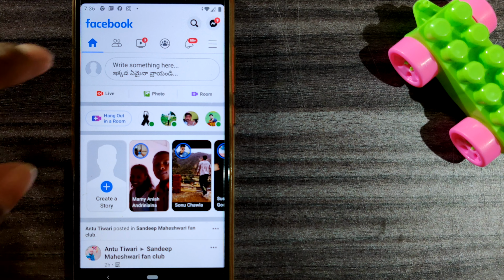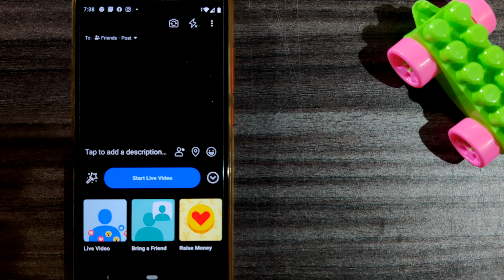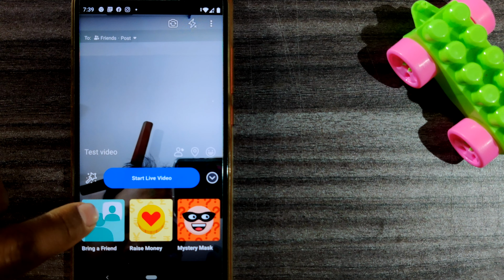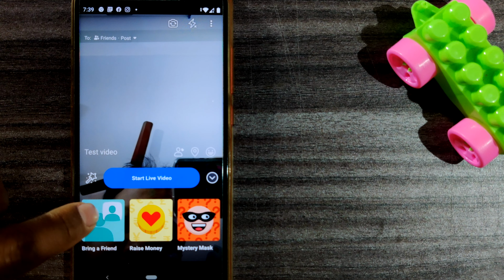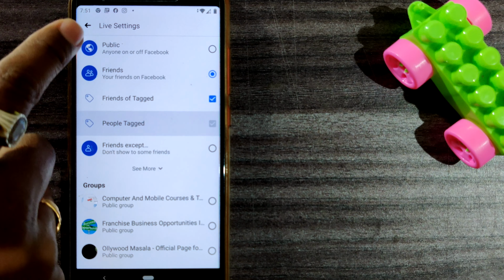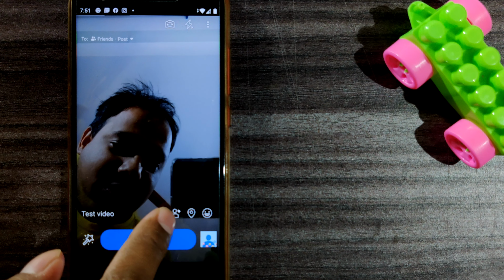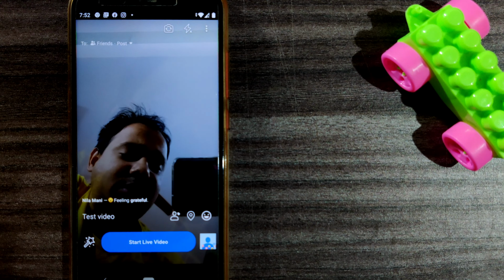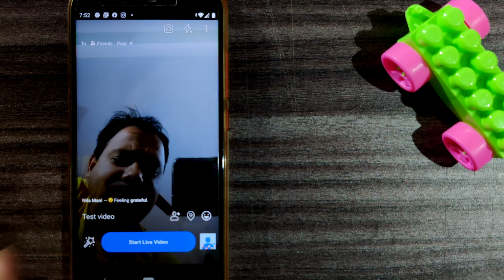How To Livestream On Facebook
facebook live
Facebook live streaming allows you to broadcast your content to a worldwide audience as it happens. In this video we'll tell you about how Facebook live works, its business benefits, its features and how it can be used in your business. Finally, we will also show you how to set up a Facebook live. Now, let's get started with understanding Facebook Live.

Tap the camera icon to the left of your search bar or post
Give Facebook access to your camera and microphone when prompted.
Switch to "Live" on the bottom of your camera screen.
Choose your privacy and posting settings.
Write a compelling description.
Tag friends, choose your location, or add an activity.
Set your camera's orientation.
Add lenses, filters, or writing and drawing to your video.
Click the blue "Start Live Video" button to start broadcasting.
Interact with viewers and commenters.
Click "Finish" to end the broadcast.
Post your reply and save the video to your camera roll.